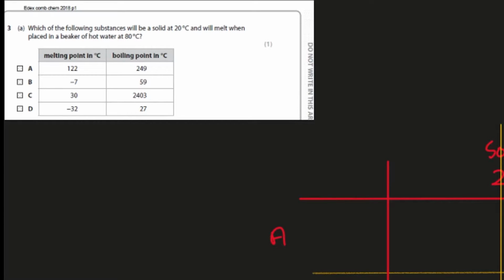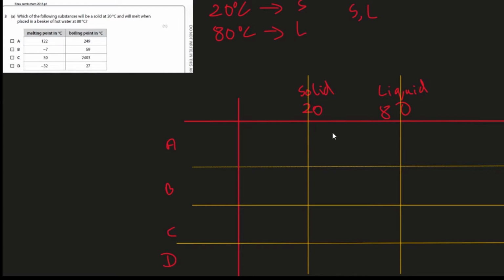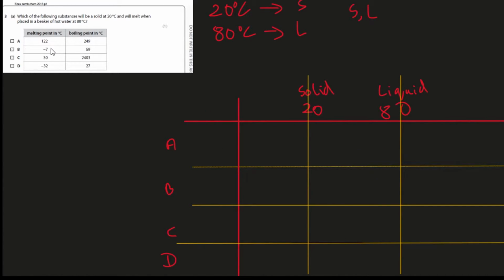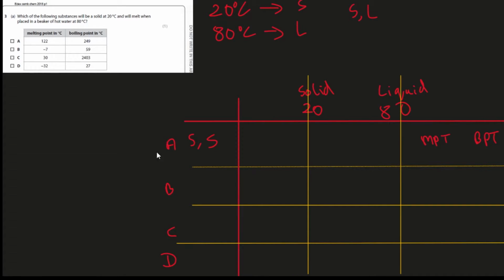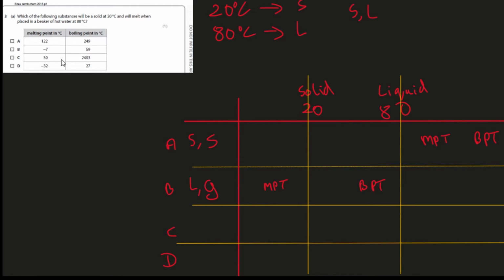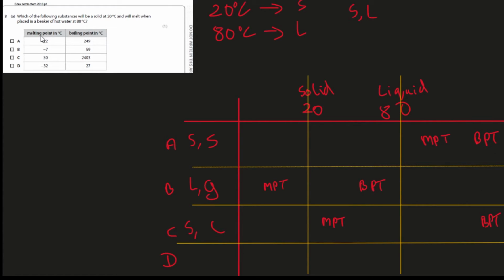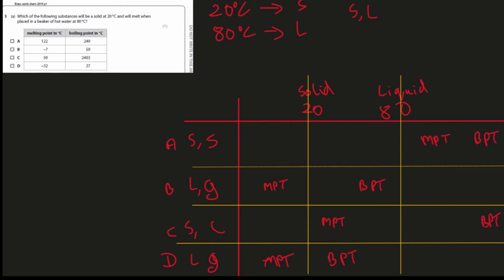Is this a solid liquid or gas?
Ever wanted a method to work out what state a substance will be given a whole pile of temperatures? Yes, me too. So here's one suggestion done via a GCSE Chemistry question.